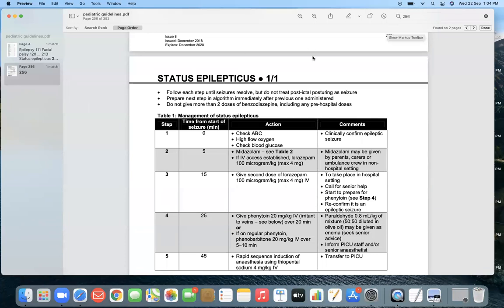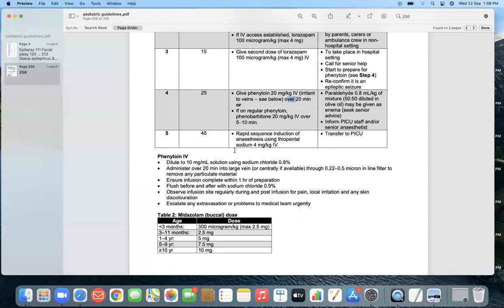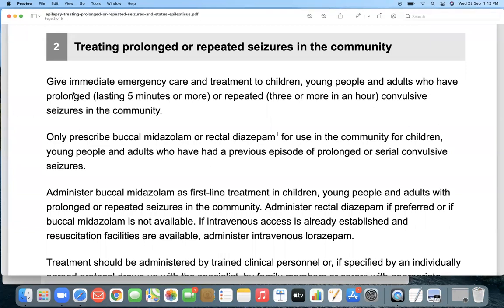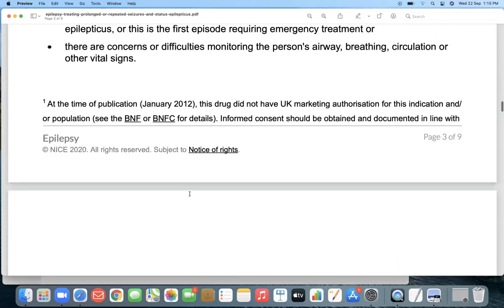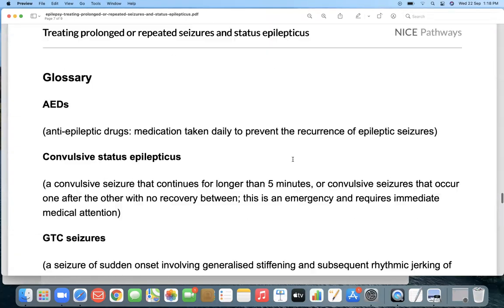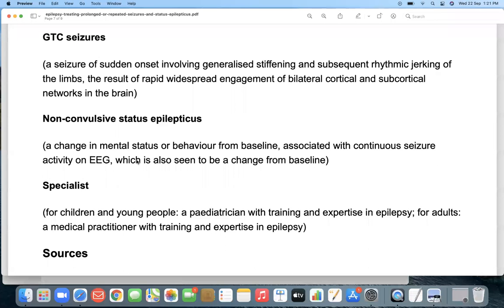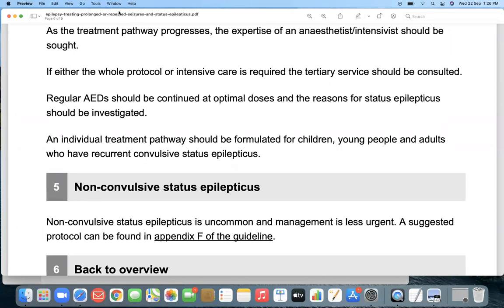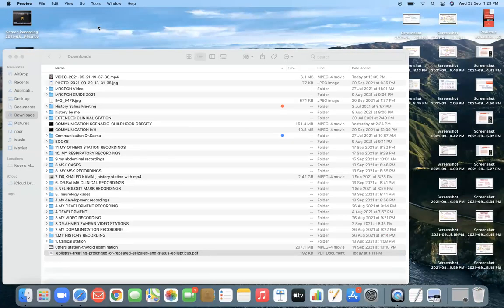MRCPCH - 46. VIDEO STATION - STATUS EPILEPTICUS.